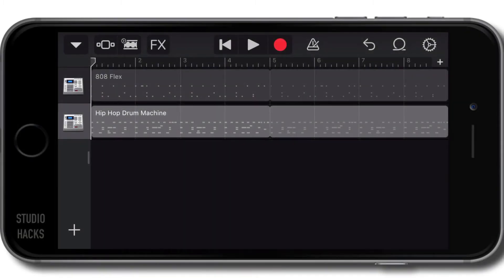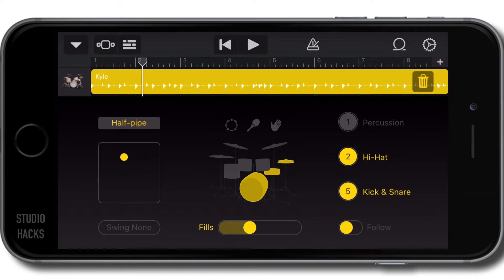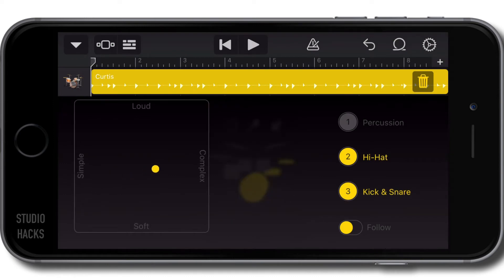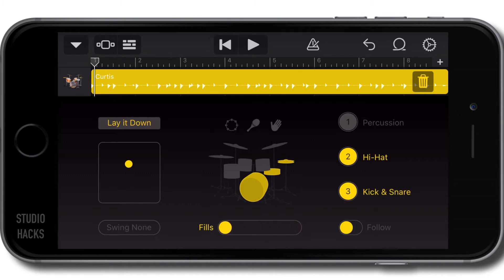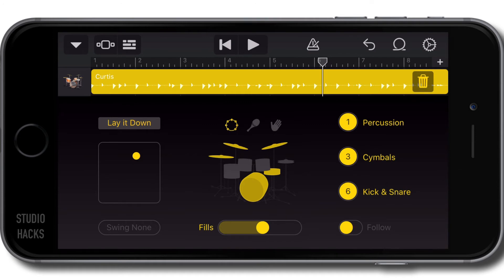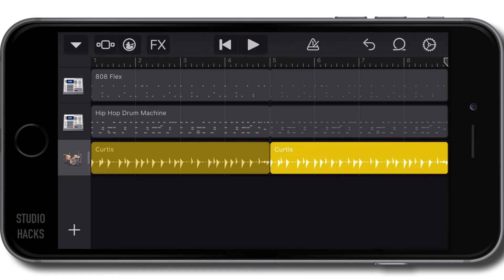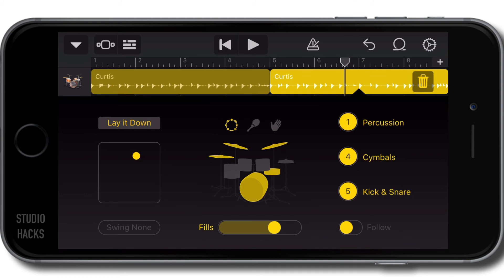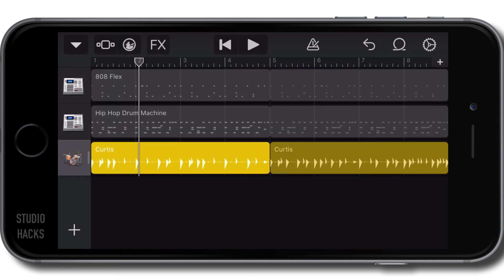iPhone GarageBand Course #7 [Virtual Drummer]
In this video I show you how to use the virtual drummer feature which is great for creating drum tracks in GarageBand iOS without having to play them in.